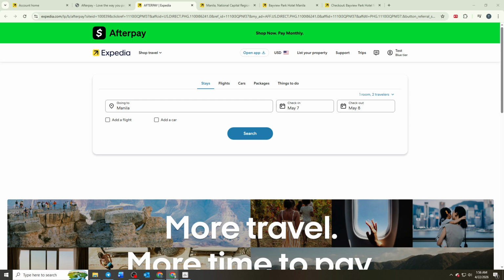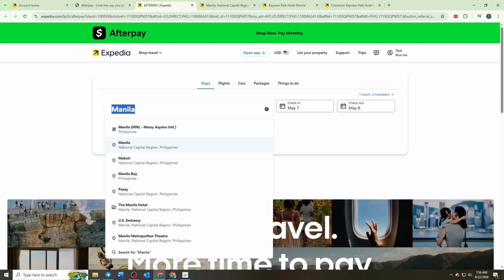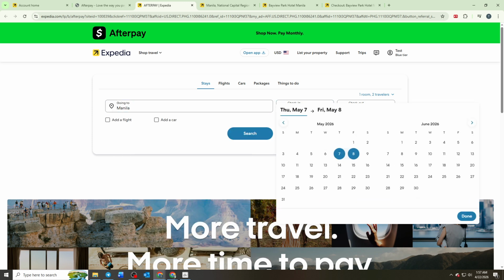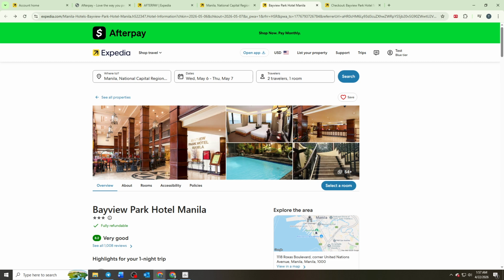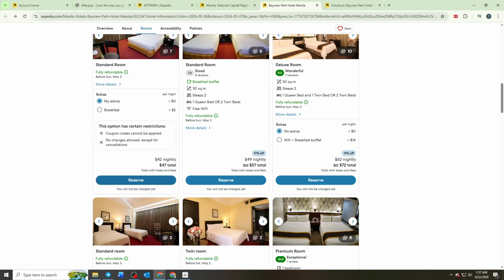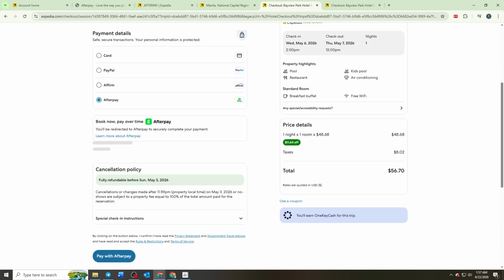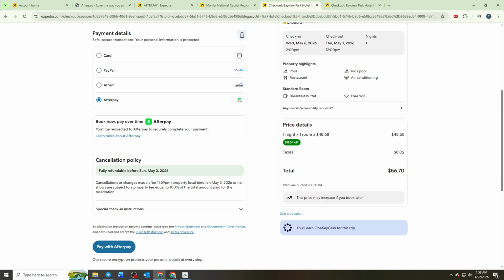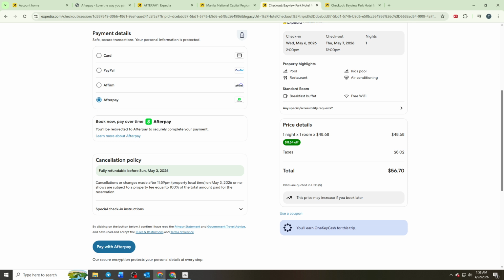How To Book Multiple Hotels On Expedia [2026 Guide]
In this comprehensive guide, we dive into the step-by-step process of booking multiple hotels on Expedia in 2026. Whether you're planning a multi-city adventure, a family reunion, or a business trip, you'll discover how to navigate the platform efficiently and save money along the way.

By watching this video, you'll learn the tips and tricks to maximize your hotel bookings, ensuring you get the best deals and a seamless travel experience.